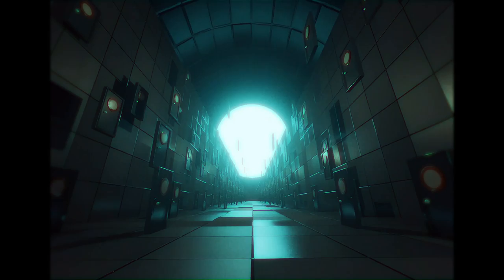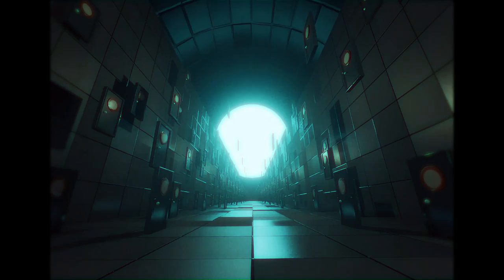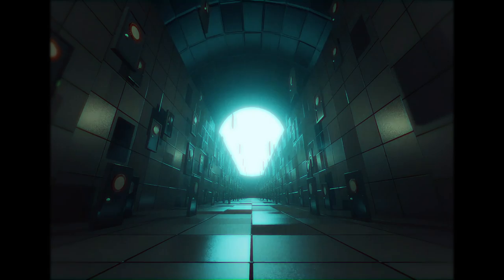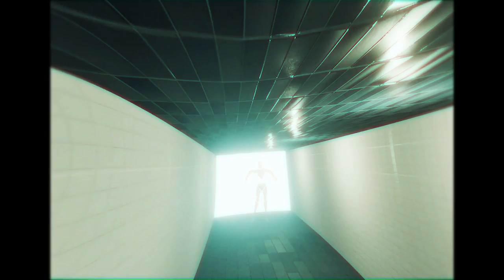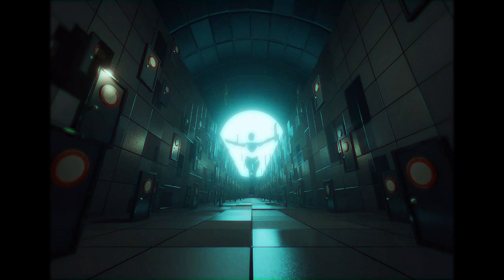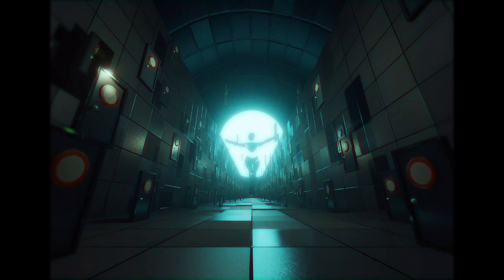KIKI - Not Your Kind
KIKI is:
- Helen Amarantinis
- Non Tanon Sanglek
- Boss Purich Phansook

Melody and Lyrics by Helena Amarantinis Phansook
Arranged by Tanon Sanglek & Purich Phansook
Produced by KIKI
Mixed and Mastered by Bancha Thearakrit
Music Video by TAWAT & INKAWIN JIRAPISITKUL

lyrics

put me on my knees
tell me what you need
kill whats inside me
take it its not free

maybe we could find a way to work it out
i'm listening and caring so you don't have to shout
we know your empty heart is full of dreams, but
you let go of life and threw it down the streams, no

blame me, soft like jelly - you are
maybe this time you've gone too far
crazy, things can mess up your mind
tame me, oh i'm not your kind, no

[we're blamed for who we are
and then we are forgotten
we might've gotten far
but now we're old and rotten]

maybe i could find a way outta here
stopped listening and caring so keep on shouting loud
we know your empty hearts is full of dreams but
you let go of life and took mine down the streams, no

[once upon a time there was a man
and he carried all the worlds in his crooked hands
and he'll never let it go just because he can
and you can say goodbye to your second chance]